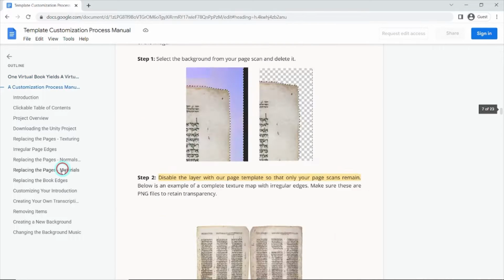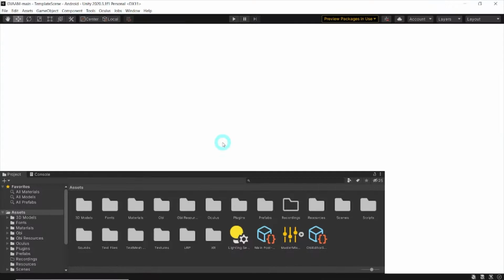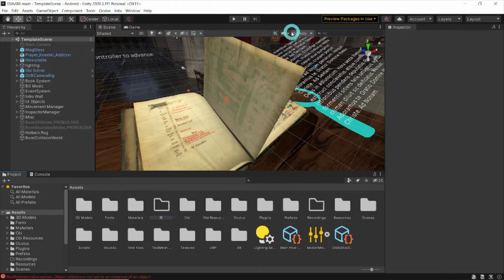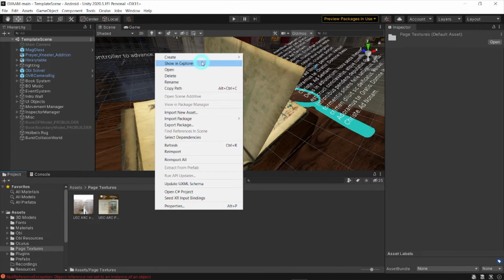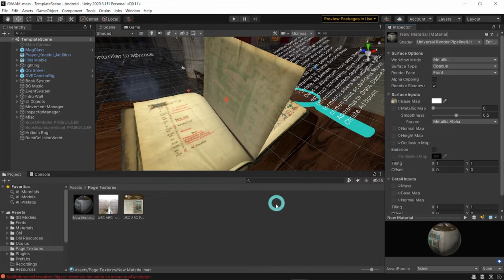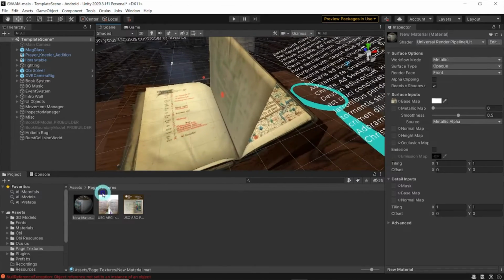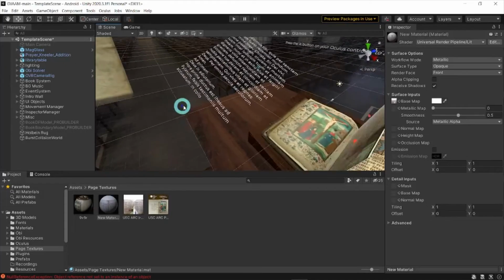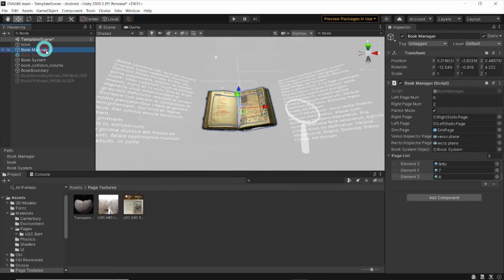Replacing the Pages - Materials